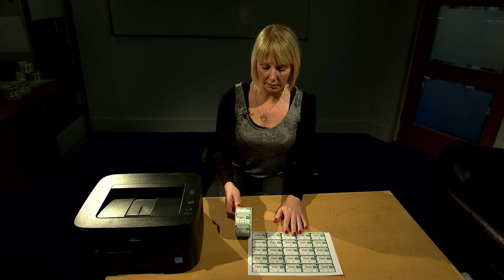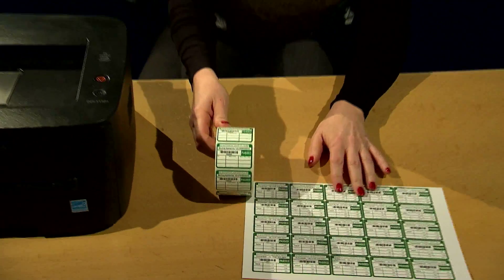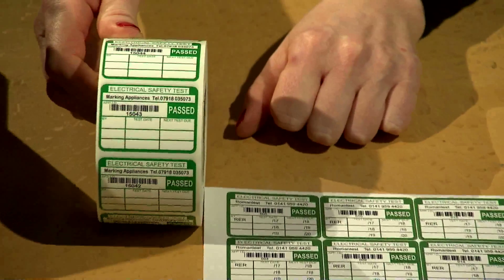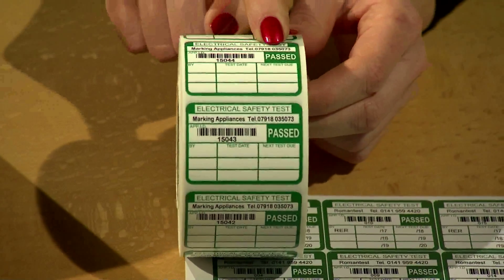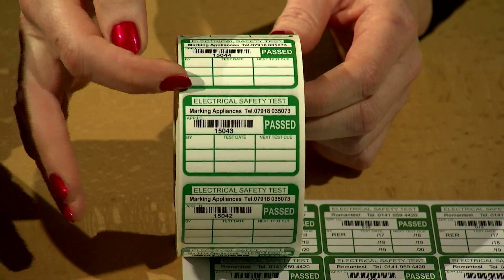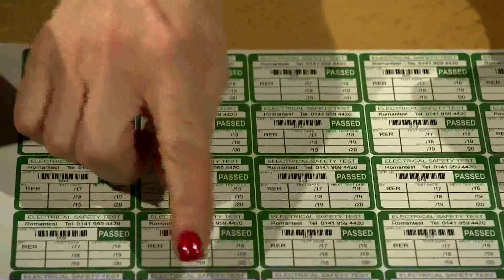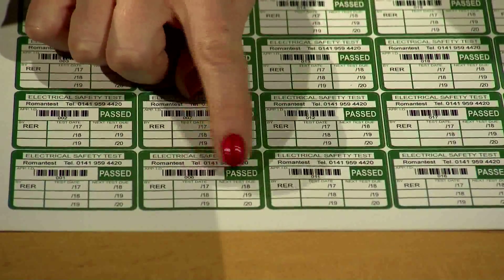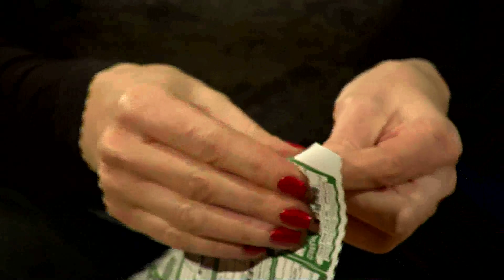Multi Year PAT Labels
PC14 Multi year PAT Labels with space to infill 3 years details, these come with or without a Barcode.